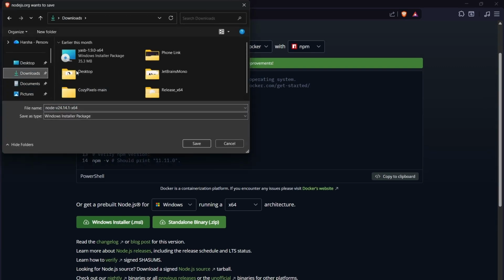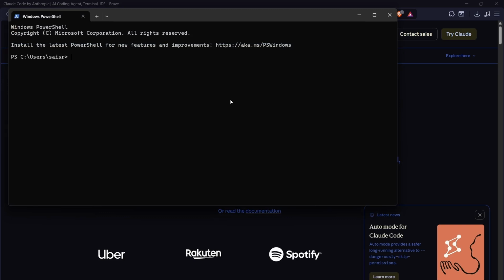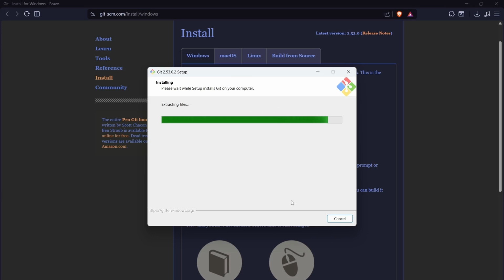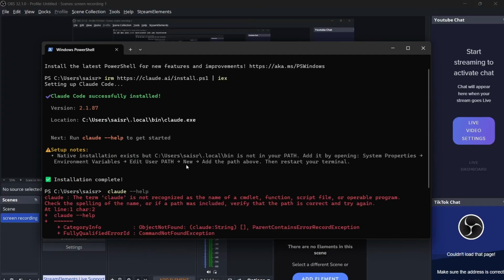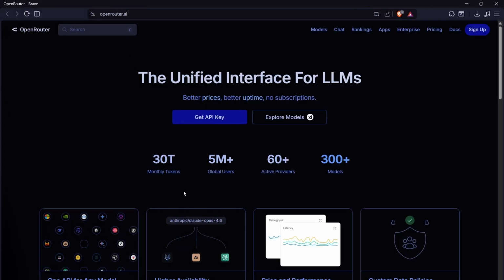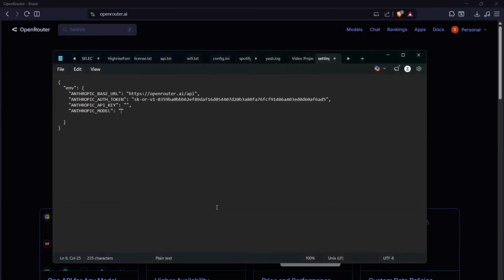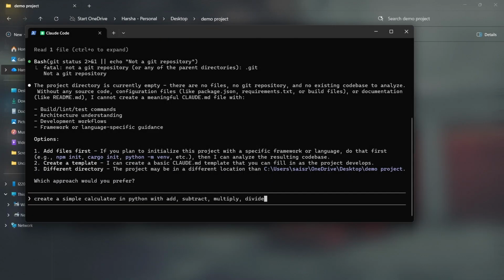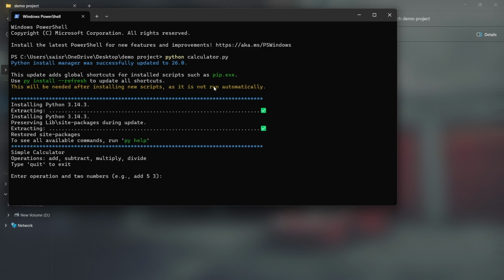“Why Is Claude Code FREE? (Too Good 😳)”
claude code
claude ai coding
free ai coding tool
ai writes code
free programming tools
ai developer tools
anthropic claude code
chatgpt vs claude coding
free ai for coding
coding automation ai
ai tools 2026
programming ai tools

🔥 This AI codes for you… and it costs $0.

In this video, I tried Claude Code — a powerful AI tool that can write, fix, and even build projects for you automatically. And the craziest part? It’s completely FREE.

If you're a beginner, developer, or just curious about AI coding tools, this might actually replace everything you're using right now.

💡 What you’ll see in this video:

Real examples of AI writing code
Why it might be better than other tools
How you can start using it for FREE

⚡ This is one of those tools that feels too good to be free 😳

👇 Try it yourself and see the results.